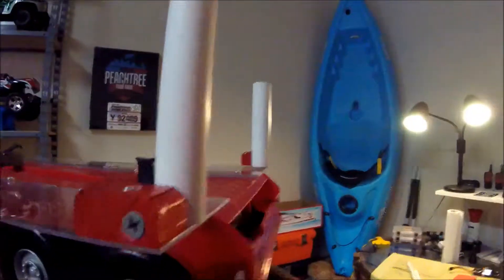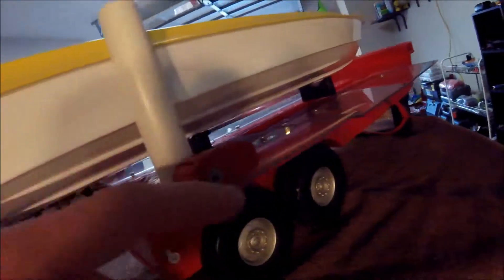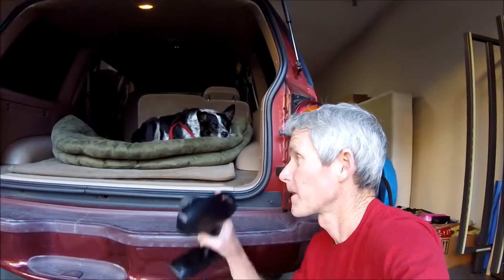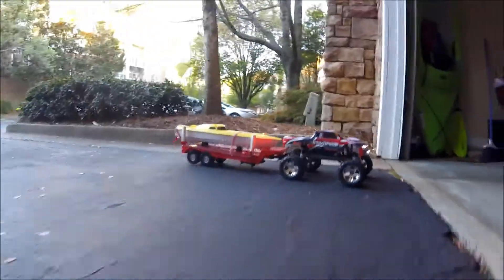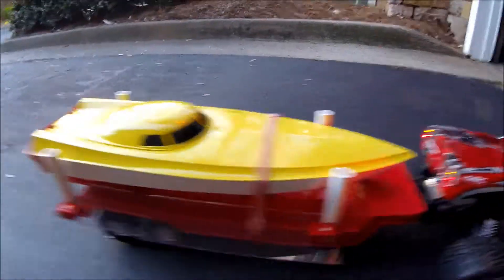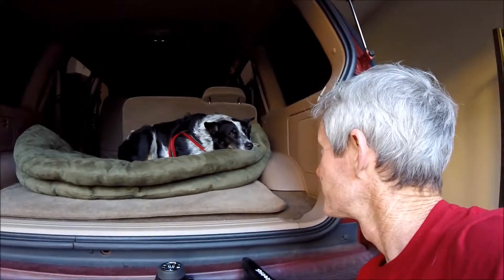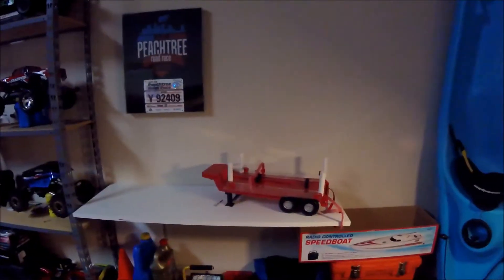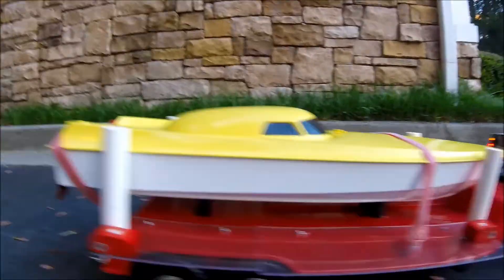Garage talk. Episode 16. Part 2 of the boat Guide-Ons installation on my RC trailer for my RC boat.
I finished Fabricating and installing the Guide-Ons on my RC trailer for my RC boat. I thought they tuned out really nice too. We're hoping to go to the river again on Sunday to try them out. I'll keep you posted and look for a video.